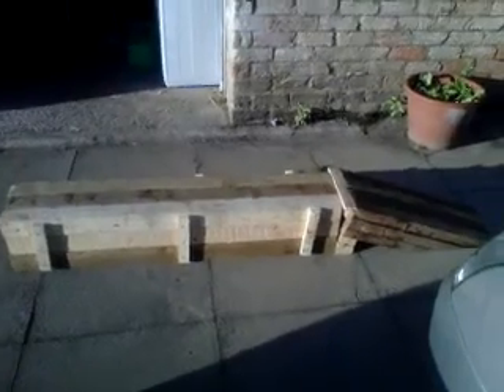new ramp made mucking about on it